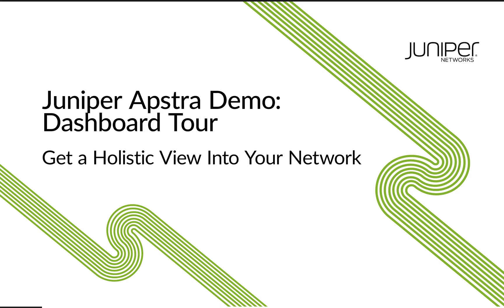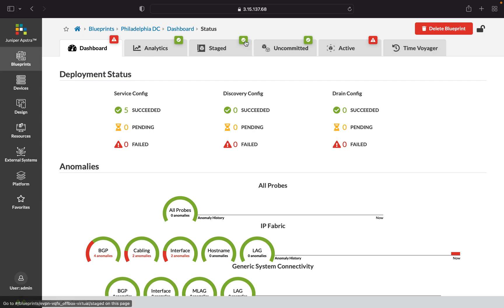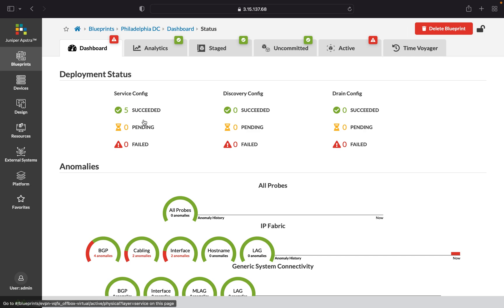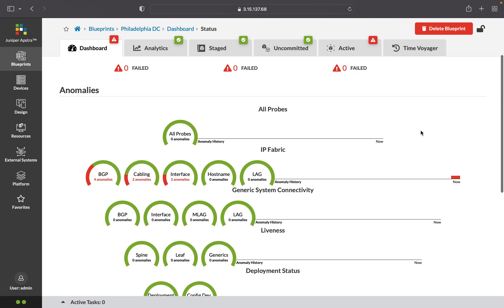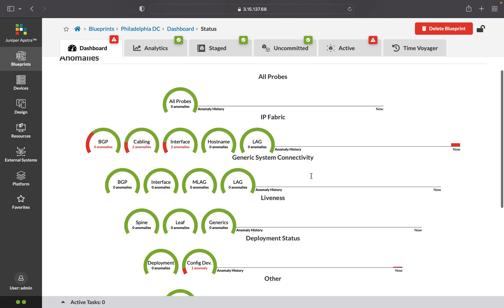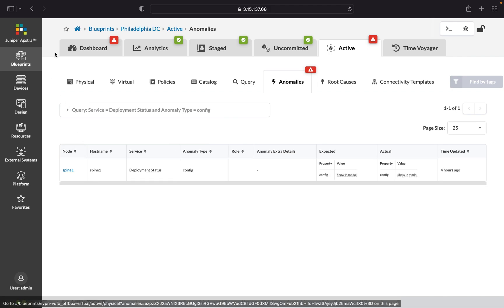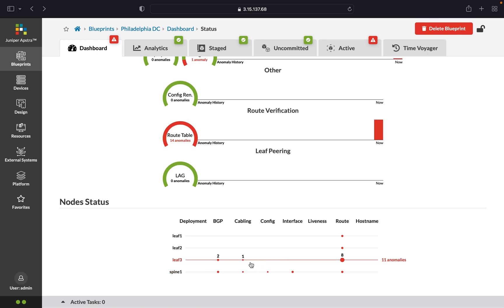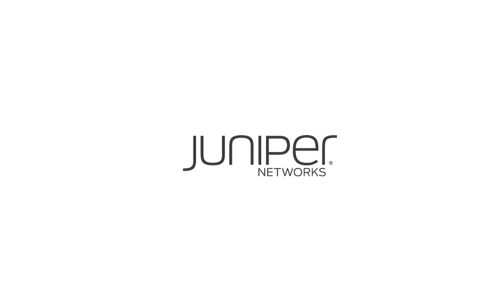Juniper Apstra Demo: Dashboard Tour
Get holistic view into your network.